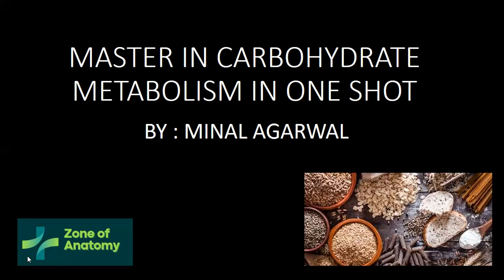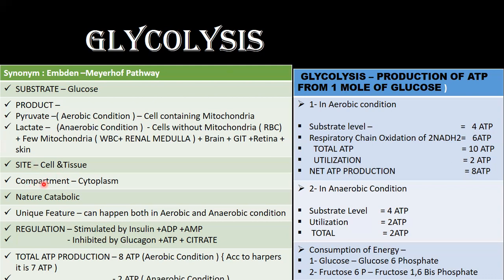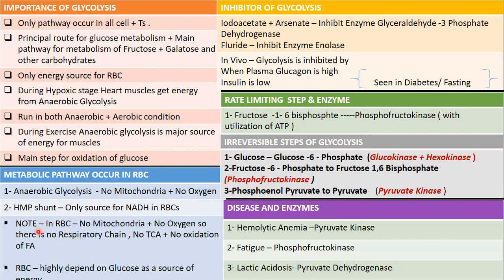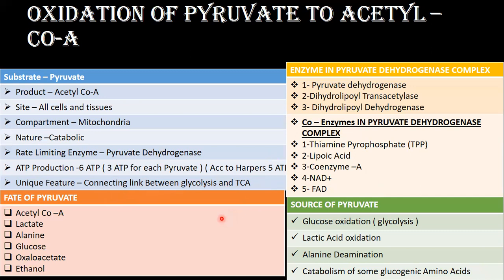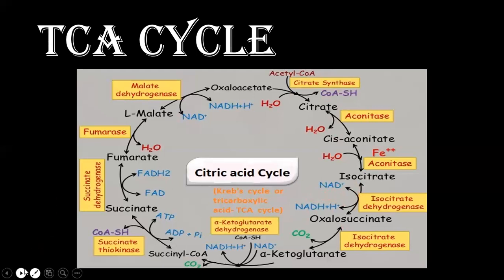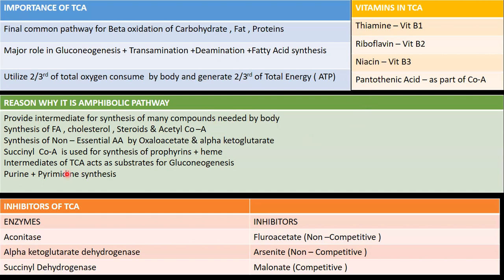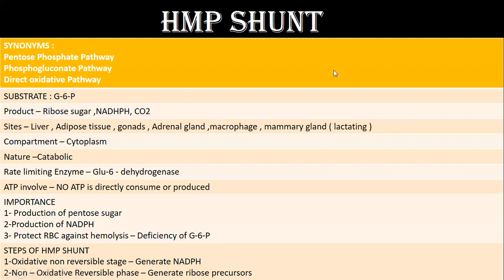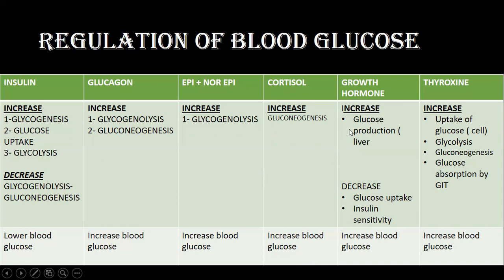CARBOHYDRATE METABOLISM | ONE SHORT VIDEO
1) CARBOHYDRATE CATABOLISM + ANABOLISM + AMPHIBOLIC
2) GLYCOLYSIS  AND ITS ENERGETICS
3)SIGNIFICANCE OF GLYCOLYSIS
4)TCA CYCLE , ITS ENERGETICS , SIGNIFICANCE
5)HMP SHUNT PATHWAY - ITS SIGNIFICANCE
6)  GLUCONEOGENESIS
7)  CORI CYCLE
8)GLYCOGENESIS
9)GLYCOGENOLYSIS
10) REGULATION OF GLYCOGEN METABOLISM

DO PUT YOUR VALUABLE REVIEWS IN COMMENT SECTI